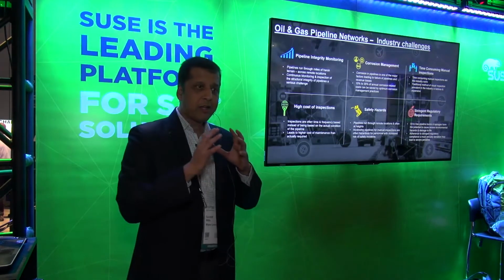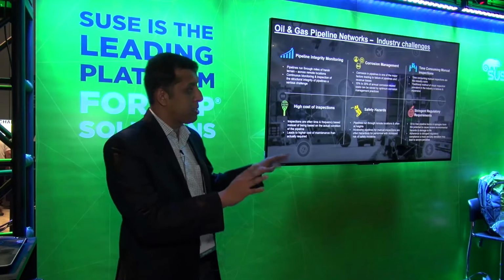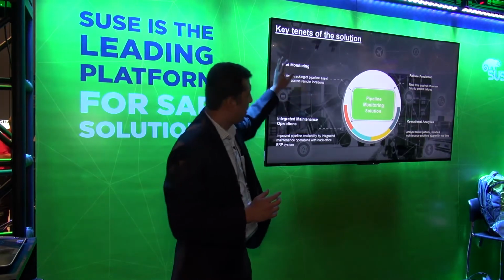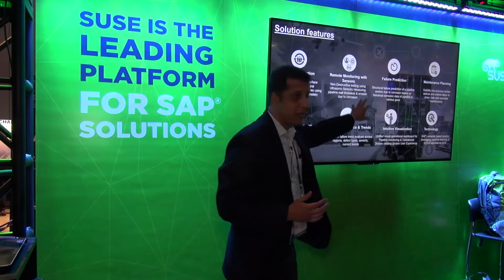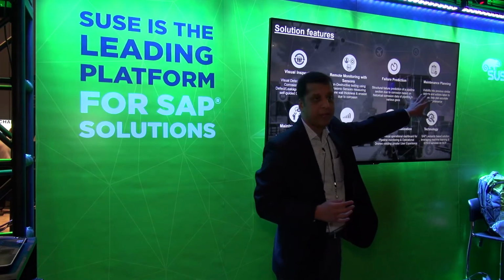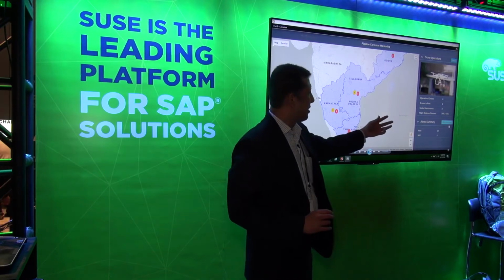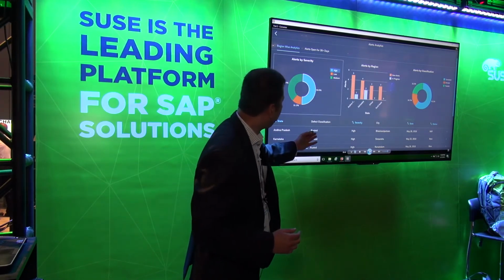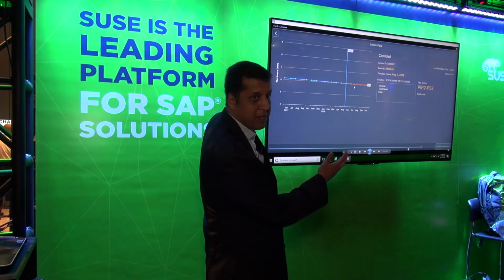SAP Sapphire NOW 2018 Sreedhara Padmanabhuni Wipro’s Safety monitoring for mine workers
TOPIC: Wipro’s Safety monitoring for mine workers

SPEAKER: Sreedhara Padmanabhuni, SAP Practice Lead NA; Susmit Mitra, SAP Practice lead

PARTNER: WIPRO